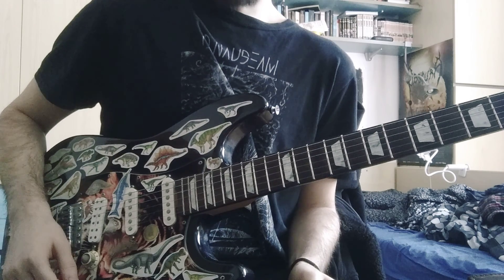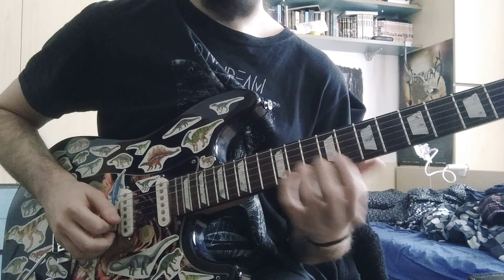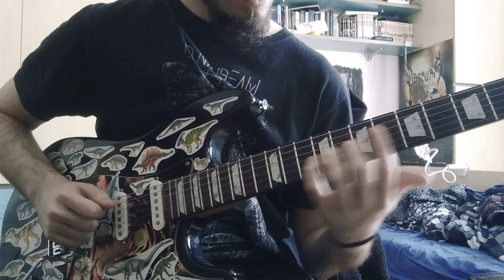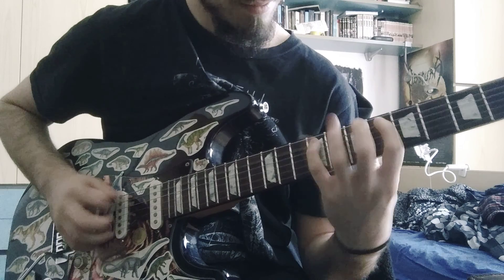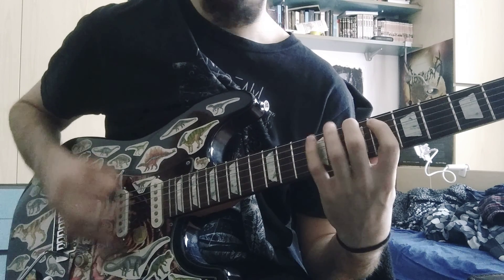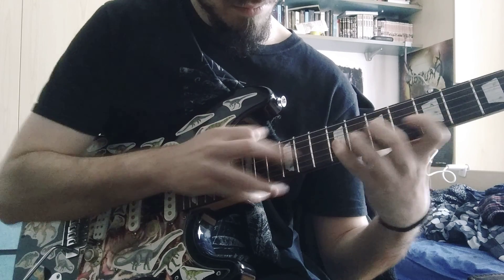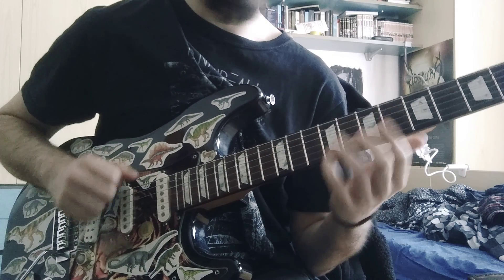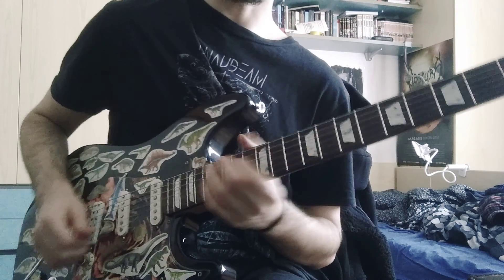Why Stabwound by Necrophagist is so cool?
I'm sorry for my english and my guitar play